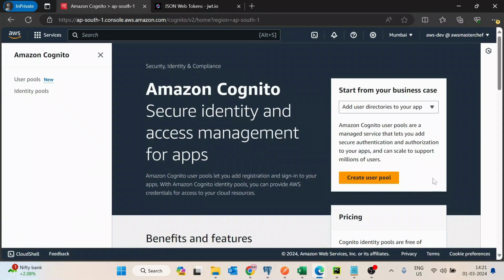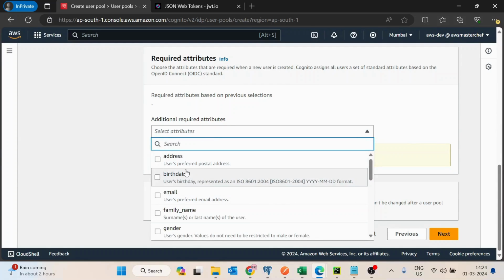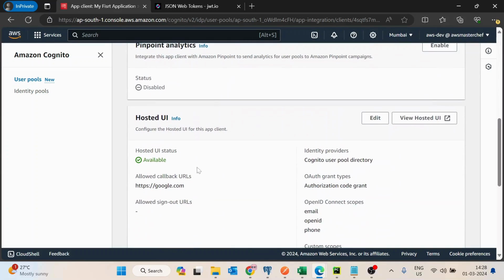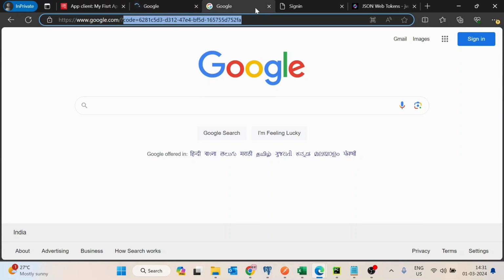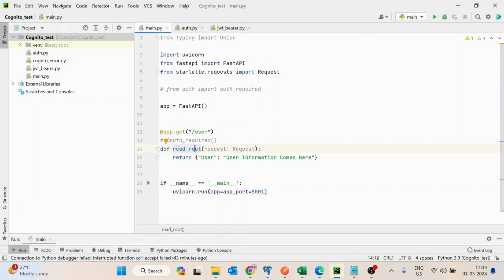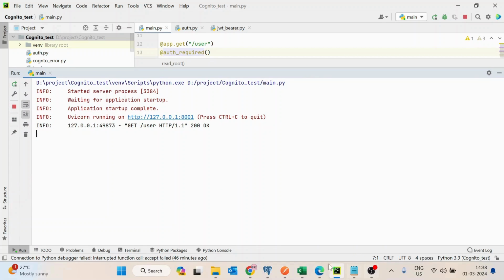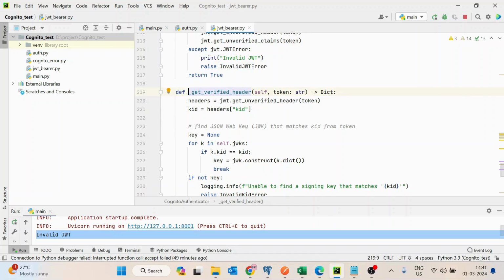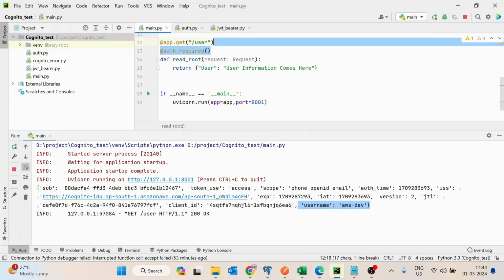API Authentication Using AWS Cognito | Python Flask FastAPI by awsmasterchef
in this video we have setup an AWS Cognito user pool.
Added how we can add authentication layer on top of api as an python decorator
how to decode AWS Cognito provide JWT token